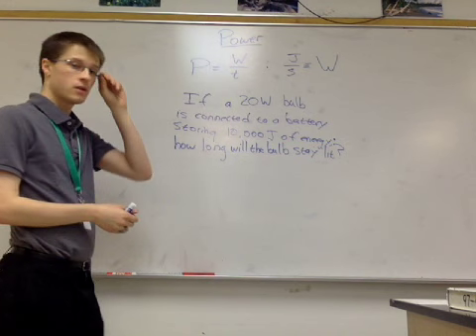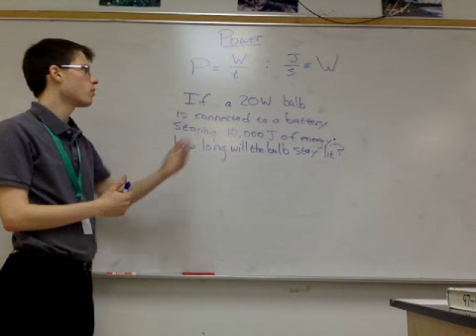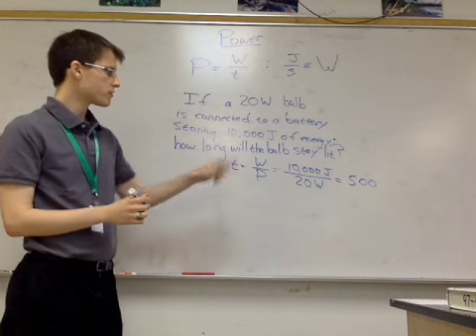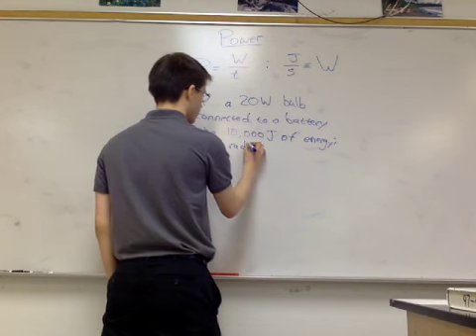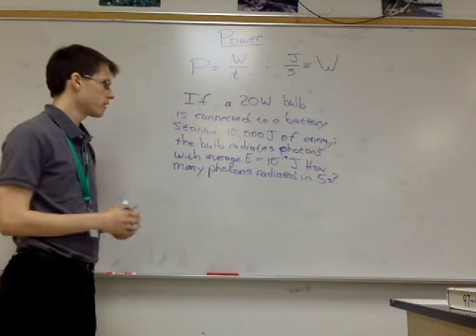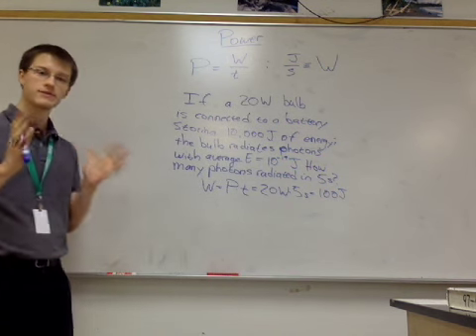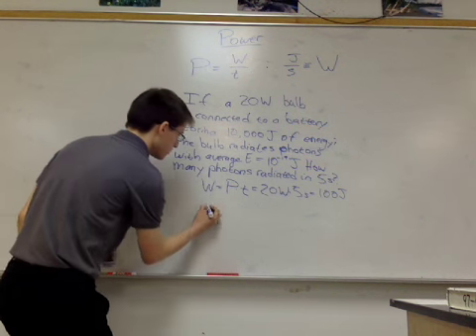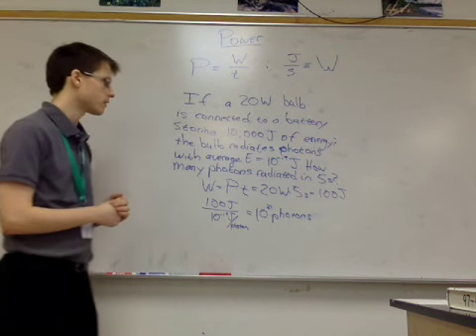Power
An introduction to power and its applications to solving problems.